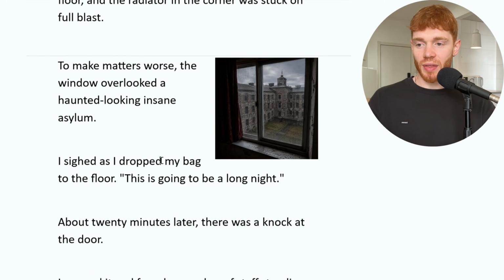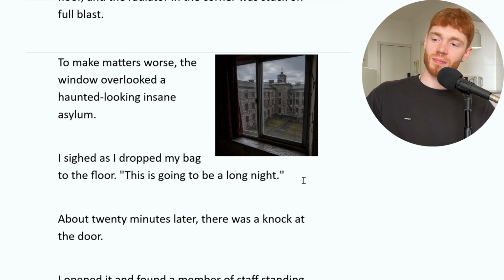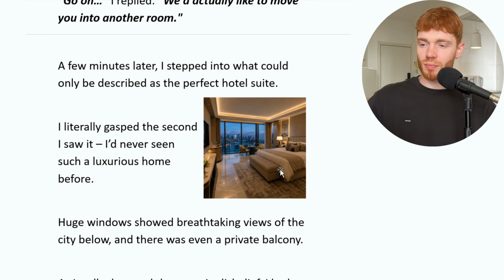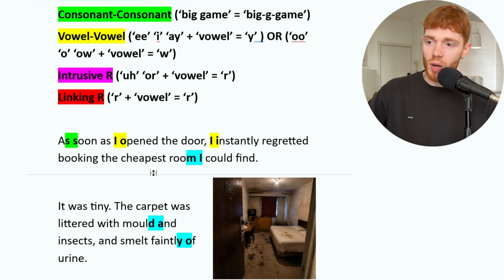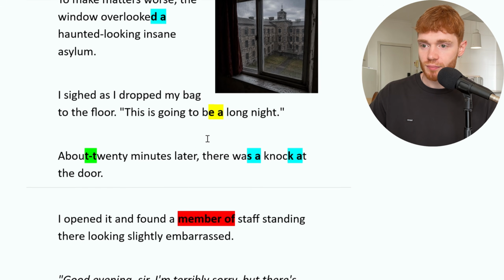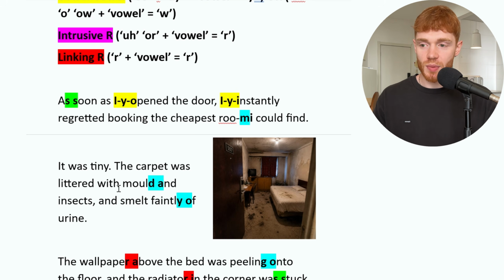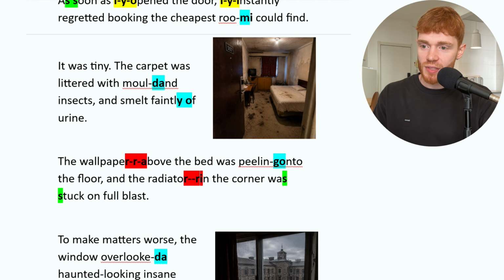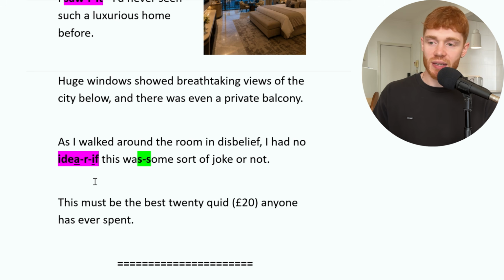Once you learn this, sounding British becomes easy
⏲️ Timestamps:

0:00 The secret to sounding British
0:24 How it works
1:05 Part 1: Repeat after me
6:08 Part 2: Learn the linking
15:01 My 1-week offer

Today, I’m going to teach you the 5 most important linking patterns used in natural British English. First, we’ll shadow a short story together, and then I’ll break down exactly what native speakers are doing between the words.

You’ll learn how British speakers connect sounds using consonant-vowel linking, consonant-consonant linking, vowel-vowel linking, linking R, and intrusive R.

Mastering these patterns will help your English sound smoother, more natural, and much more fluent. It’s one of the biggest differences between speaking English accurately and sounding like a native speaker.

This lesson focuses on Modern RP (Received Pronunciation), but the linking techniques are used widely across British English and will improve the fluency of speakers at any level.